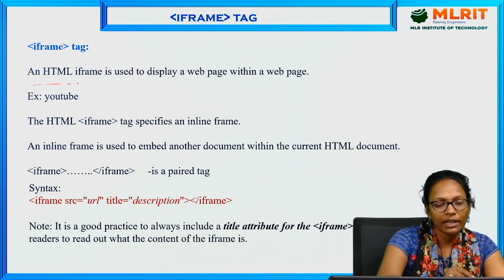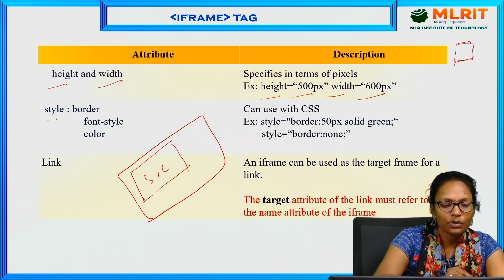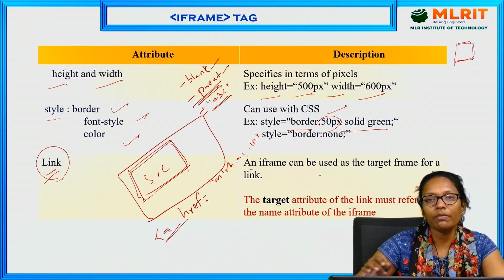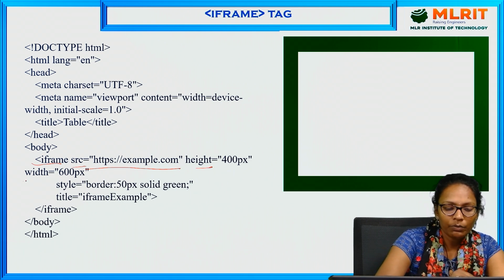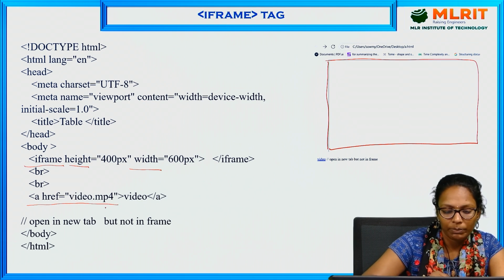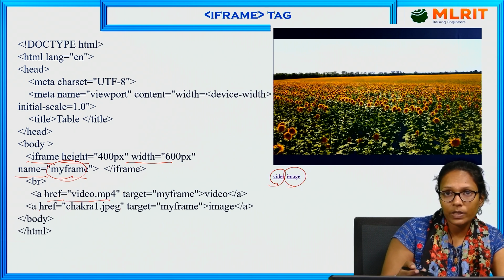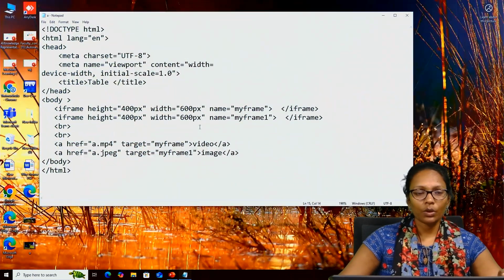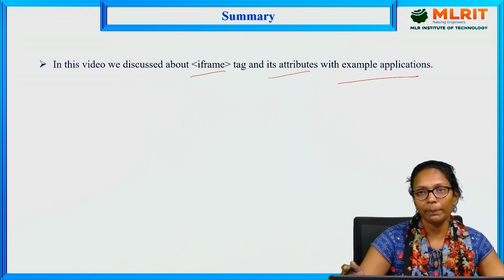LEC07| Full Stack Development | HTML iframe Tag by Mrs. G. Sowmya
Hyderabad.